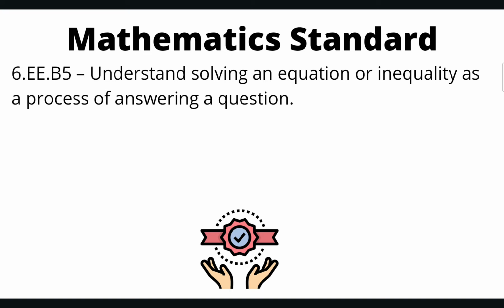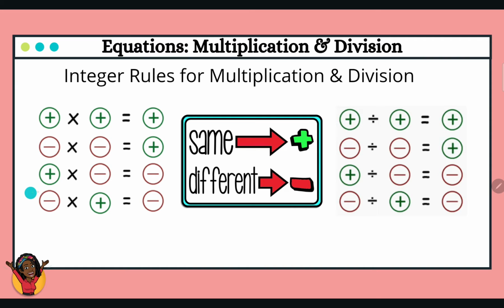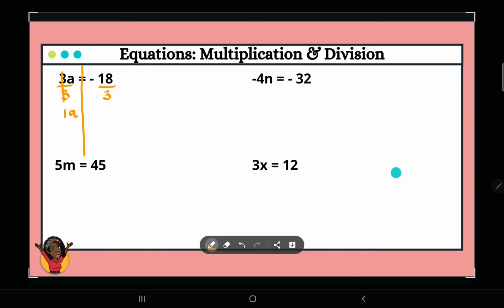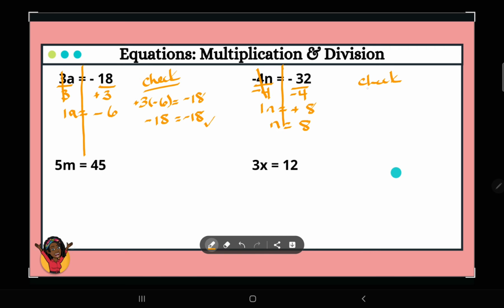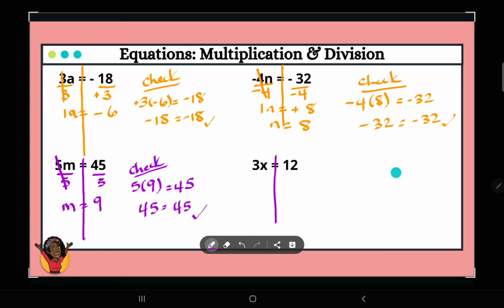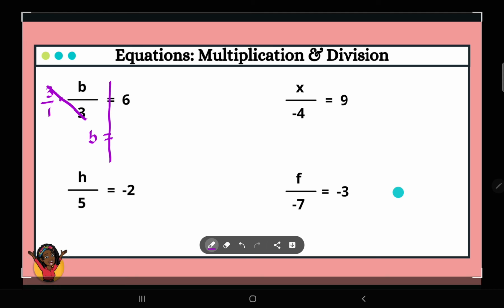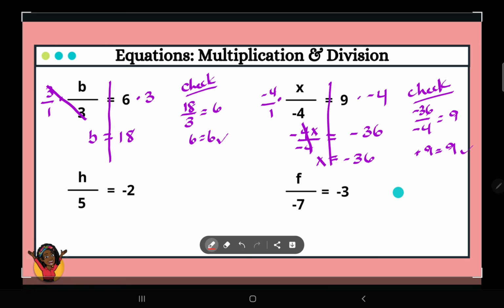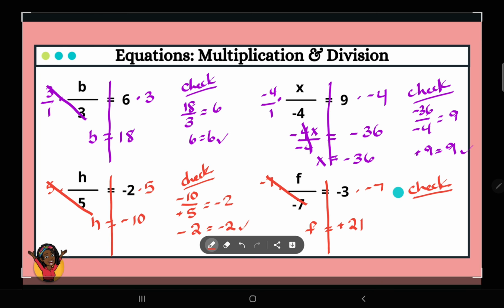6.35_Equations: Multiplication & Division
This video shows the process of using inverse operations to solve algebraic equations involving multiplication and division.